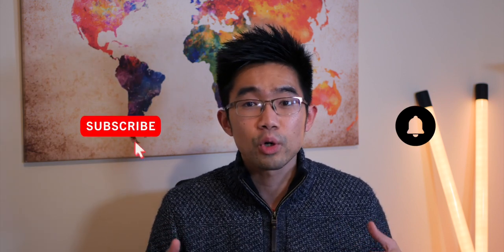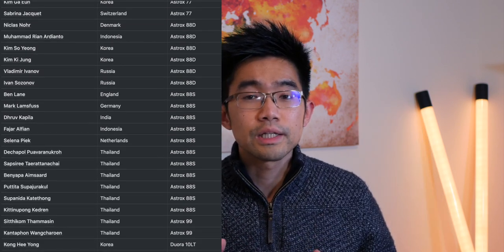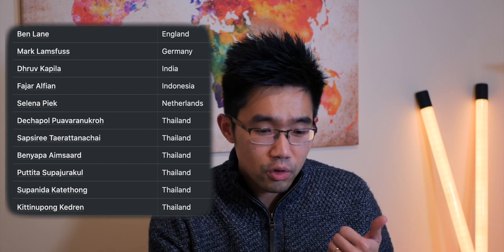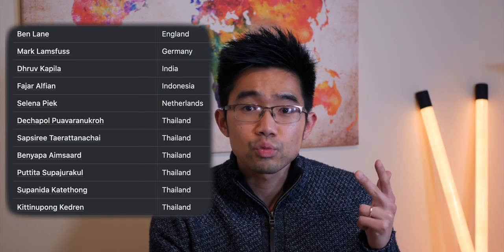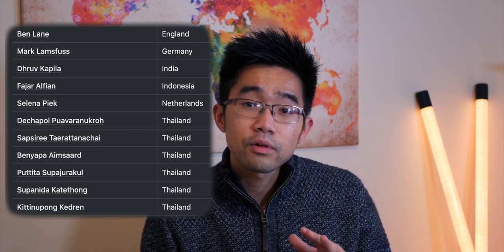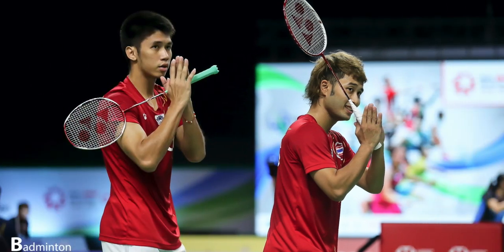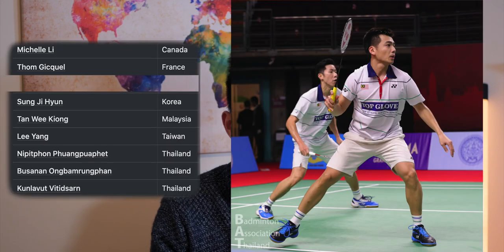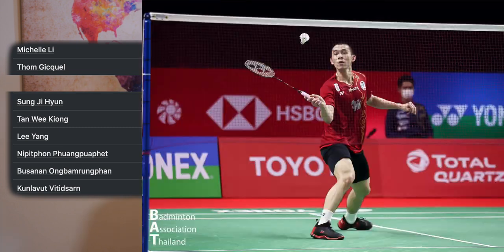Thailand Open Badminton 2021 Pro Yonex Player Badminton Racket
Want to know what Yonex players were with playing with what models of Yonex badminton racket during the Yonex Thailand Open 2021 Worldtour 1000 event?

14 models were used by the players at the Thailand Open 2021 covering Yonex Arcsaber, Yonex Astrox, Yonex Duora and Yonex Voltric series badminton rackets.
Update: An Se Yeong is playing with Astrox 77 in RED. Thank you to those who've messaged to say this. :)

Yonex racket models seen at the Thailand Open 2021:
Yonex Astrox 88S
Yonex Astrox 88D
Yonex Astrox 99
Yonex Astrox 100ZZ
Yonex Astrox 77
Yonex Nanoflare 700
Yonex Nanoflare 700 Limited
Yonex Nanoflare 800
Yonex Duora Z-Strike
Yonex Duora 10 Light
Yonex Arcsaber 11
Yonex Voltric 80 E-Tune
Yonex Voltric Z-Force 2

Other Yonex Badminton Racket Models:
Yonex Astrox 100ZX
Yonex Nanoflare 800 LT
Yonex Voltric FB
Yonex Arcsaber 10 Legends Vision

0:00 Intro
0:37 Yonex Astrox 88S
1:32 Yonex Nanoflare 800
1:55 Yonex Astrox 88D
2:13 Yonex Arcsaber 11
2:42 Yonex Nanoflare 700
3:09 Yonex Duora Z-Strike
3:28 Yonex Voltric 80 E-Tune
3:46 Yonex Voltric Z-Force 2
4:04 Yonex Astrox 99
4:05 Yonex Astrox 77
4:08 Yonex Astrox 100ZZ
4:15 Yonex Duora 10 Light
4:20 Yonex Astrox 69
4:44 Upcoming Teaser